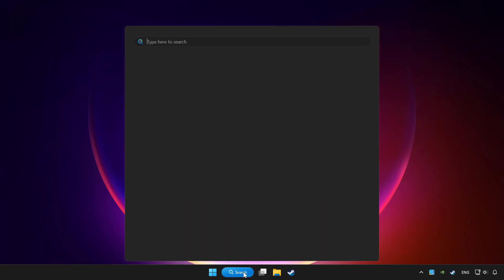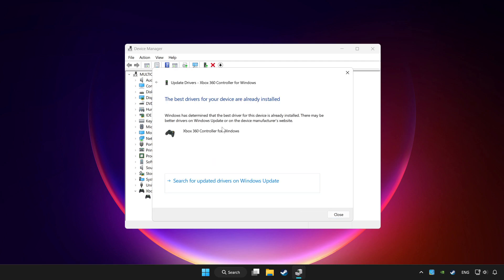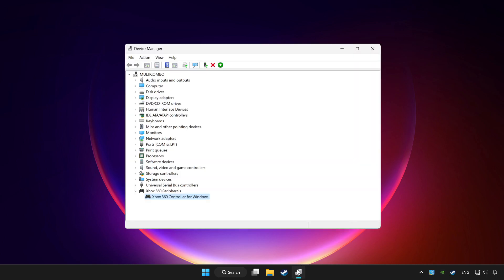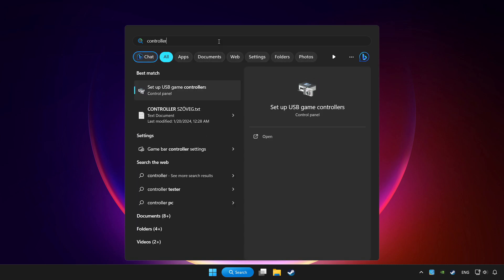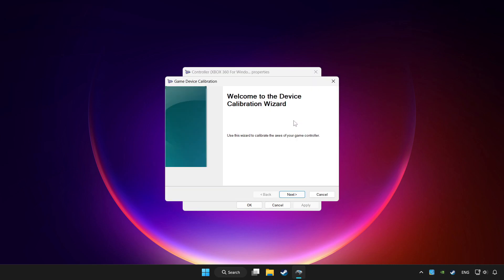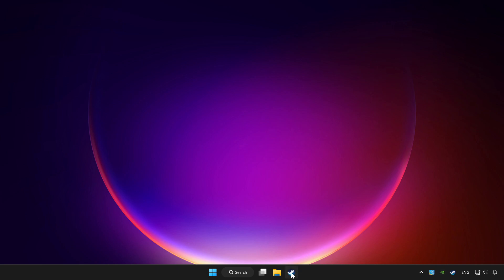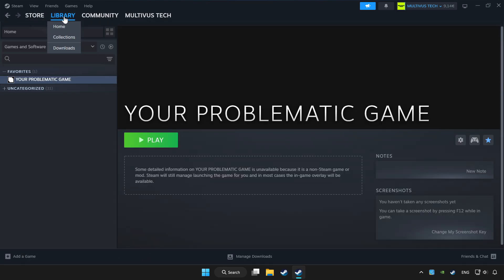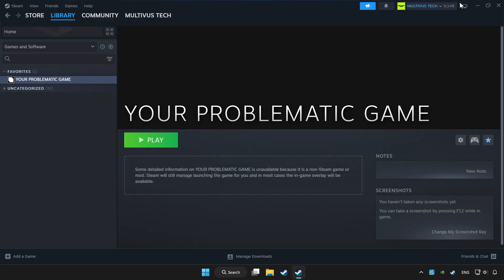FIX Dead Island 2 Controller/Gamepad Not Working on PC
I'm going to show How to FIX Dead Island 2 Controller/Gamepad Not Working on PC